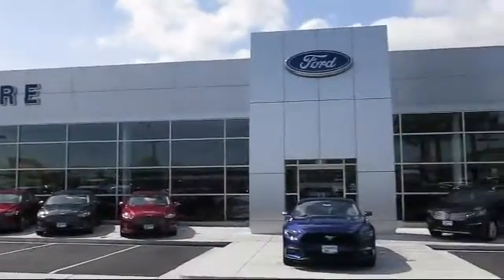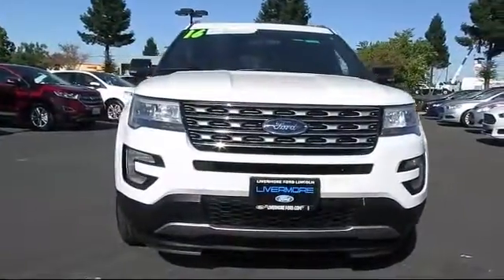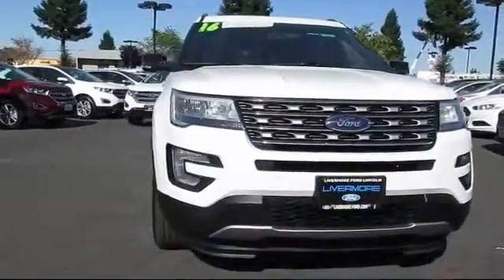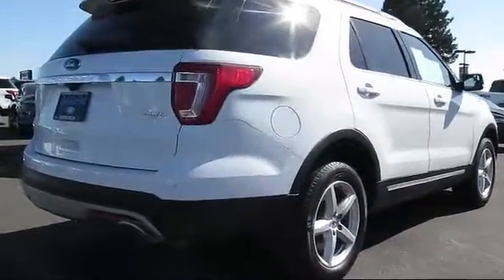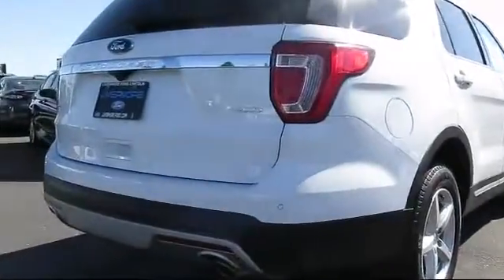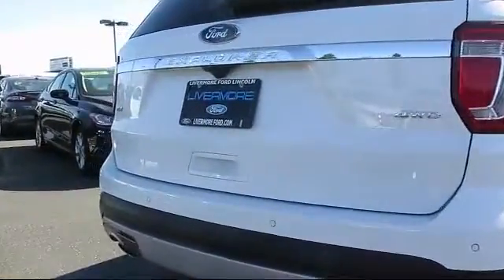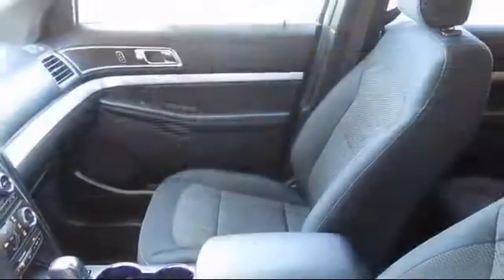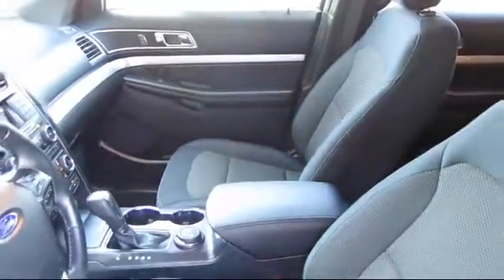2016 Ford Explorer Sport Utility XLT Livermore Dublin Concord Walnut Creek Tracy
2016 Ford Explorer Sport Utility XLT Stock Number: PR6824 Vin:1FM5K8D80GGC88999.

Livermore Ford
2266 Kittyhawk Road